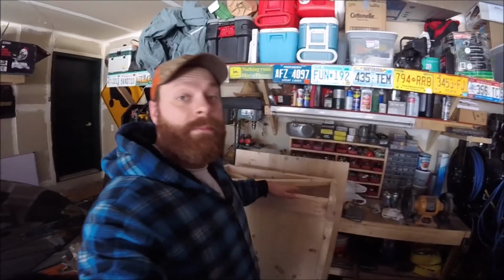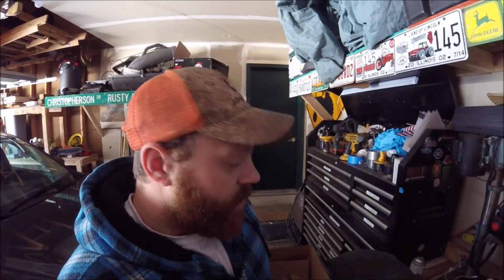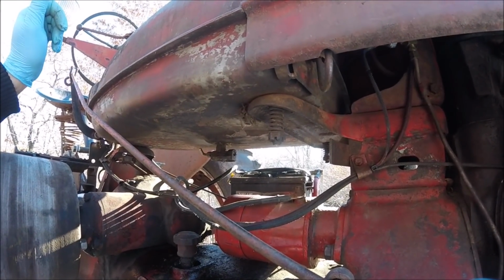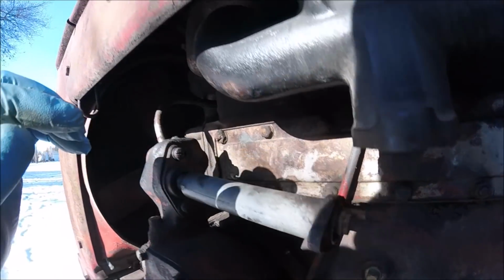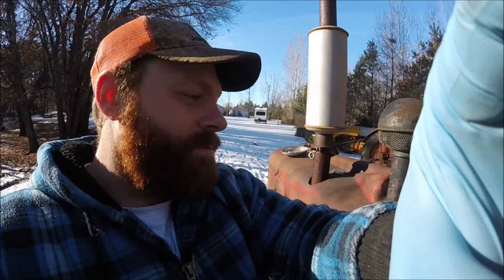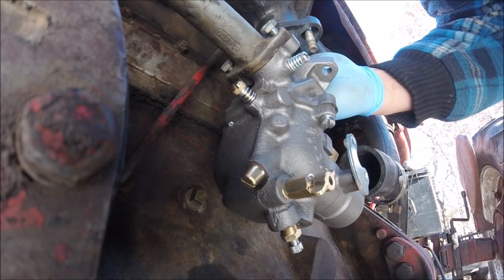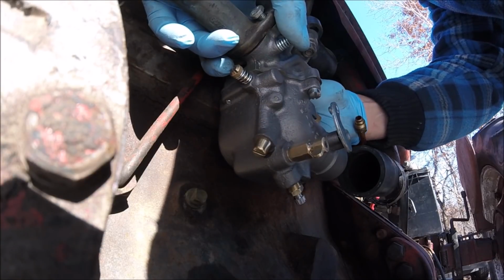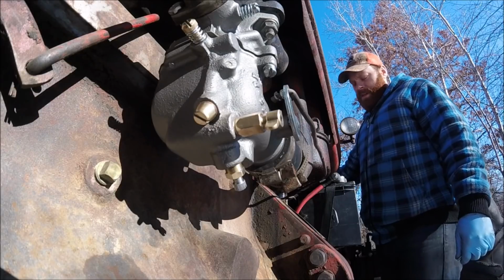Farmall H Carb, Pinterest Projects & New Adventures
Hello all! Sorry it has been a while - been real busy around the house and with new adventures!! I have officially began working with Rudy Calin at Rebuiltmags.com - doing CARBURETORS! So, for all your antique tractor carburetor needs... We can help you! Anyhow - in this video we reinstall the H carburetor, talk about a Pinterest coffee table I built for my wife, and give the H a test drive! If anyone wants more info on the coffee table, I can do an in-depth video on it if you would like!